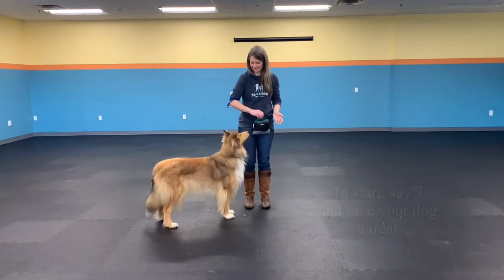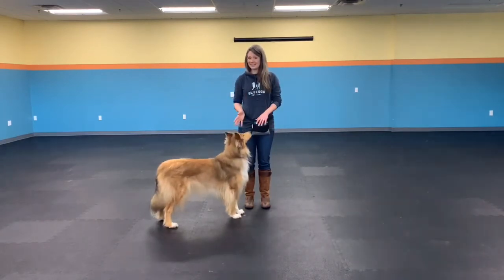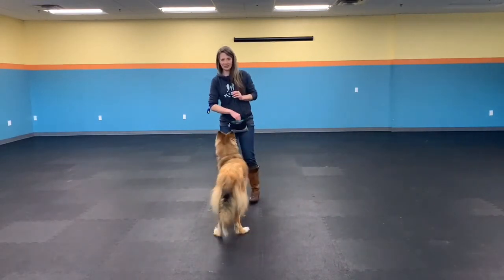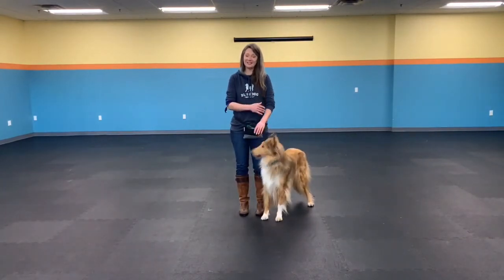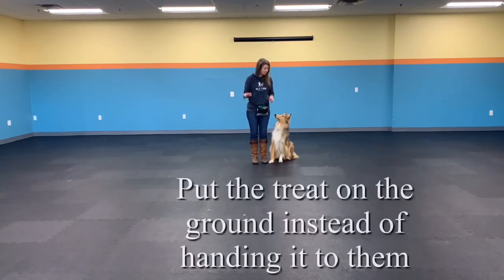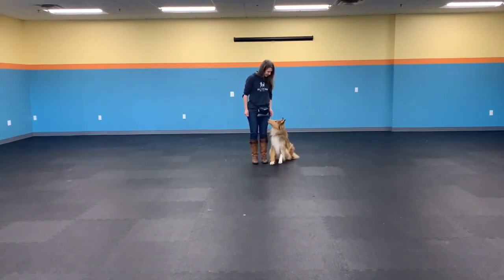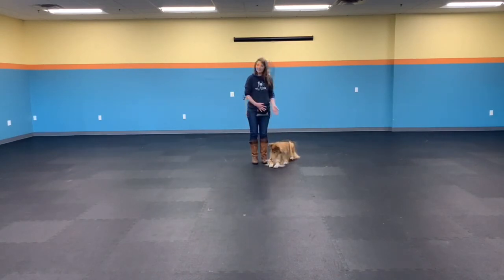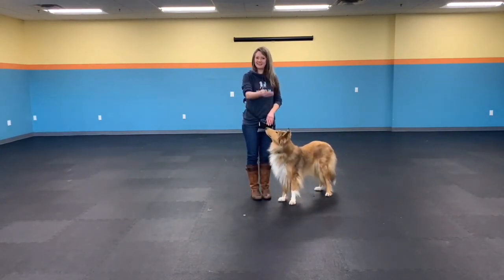BlueDog Tutorial 123 Game